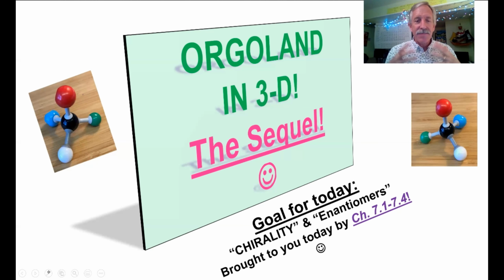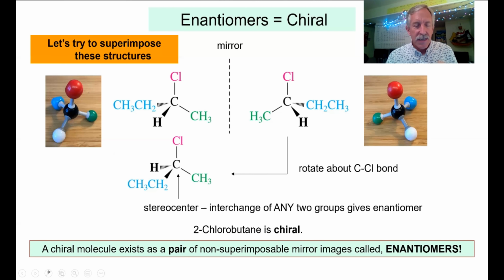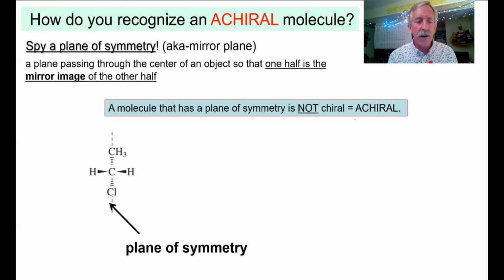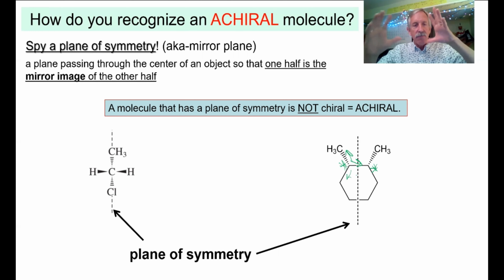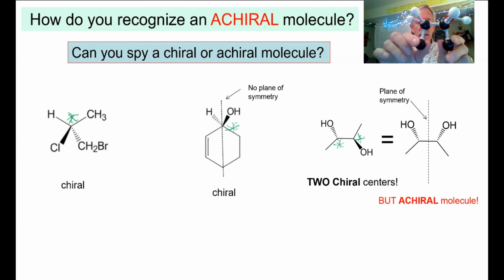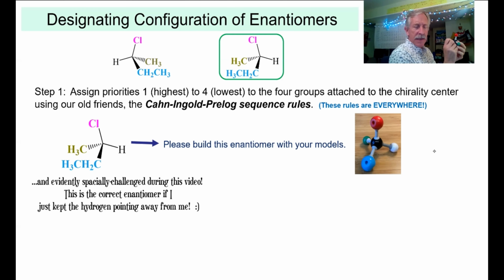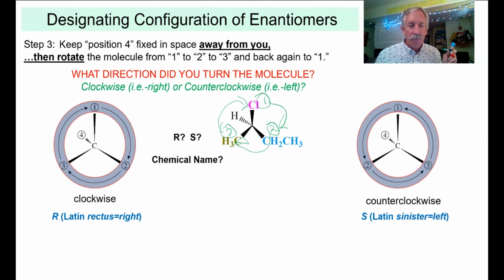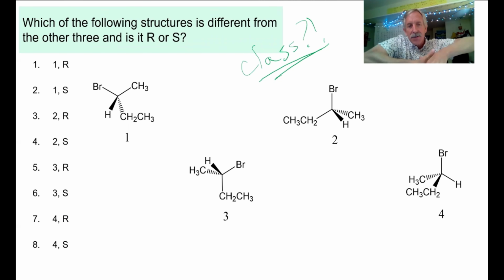Lec 10 Stereochem R S Chiral